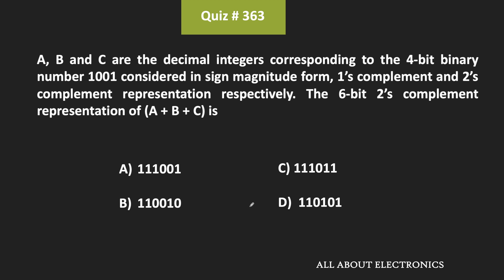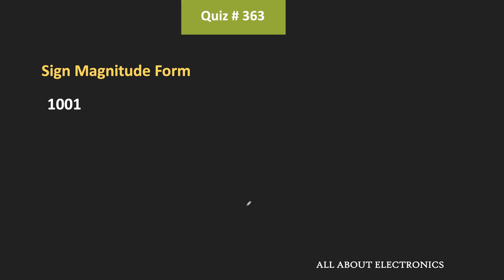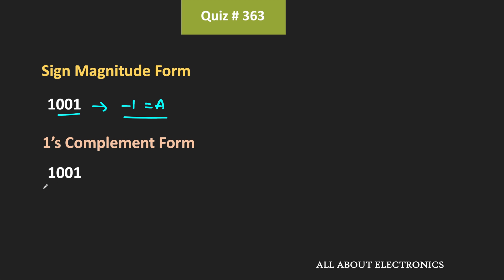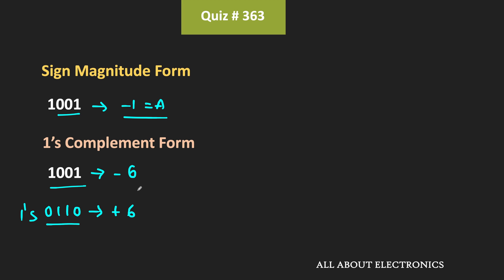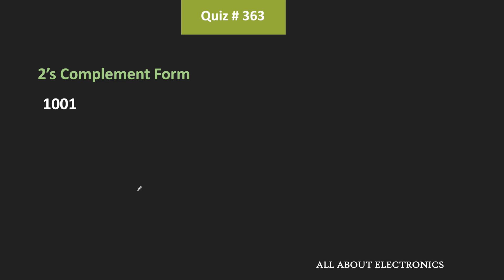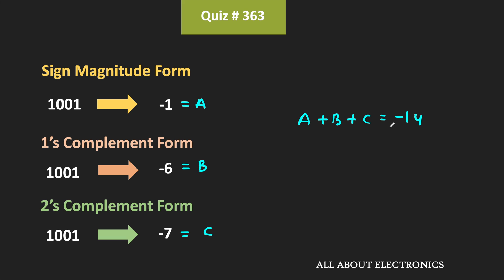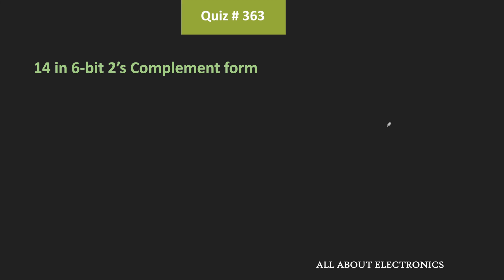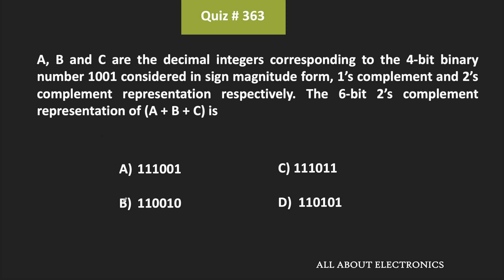Digital Electronics (1s Complement and 2s Complement) Solved Problem | Quiz # 363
In this question, the summation of 3 decimal integers was asked in 6 bit 2's complement representation. These 3 decimal integers A, B, and C corresponds to 4-bit binary number 1001 in Sign Magnitude, 1's complement, and 2's complement form respectively.